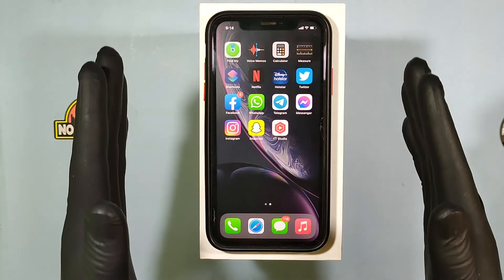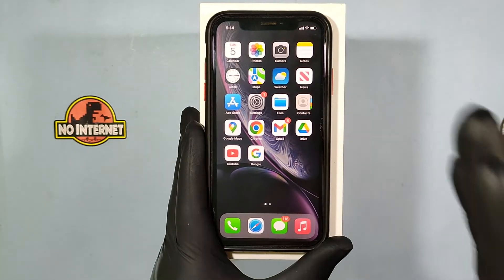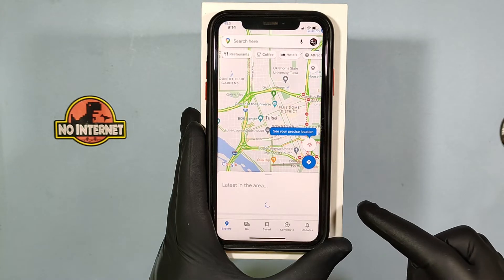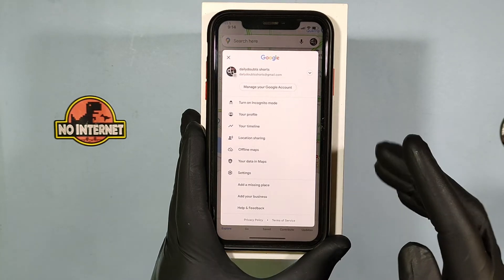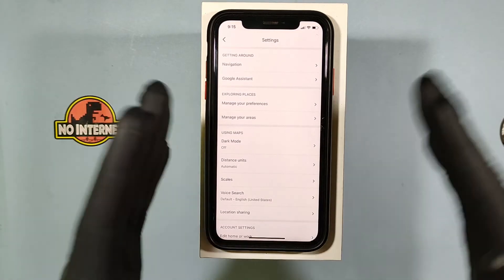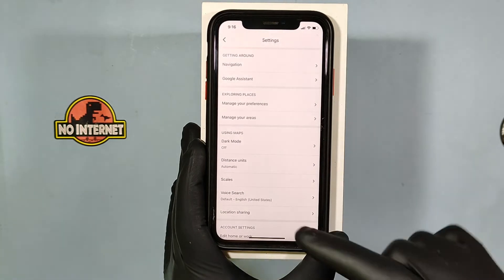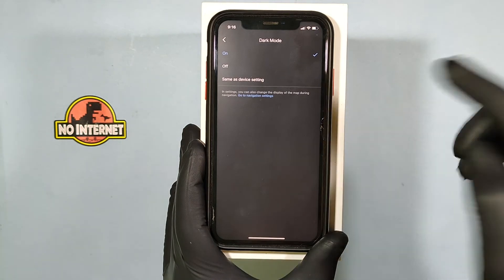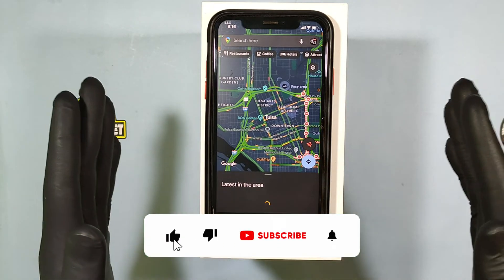How to Turn on Dark Mode on Google Maps iPhone (2024)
How to Turn on Dark Mode on Google Maps on iPhone in 2024? In this video i will showed you about how to turn on dark mode or dark theme on iphone google map app and this way will also works for all model iphone and ipads.